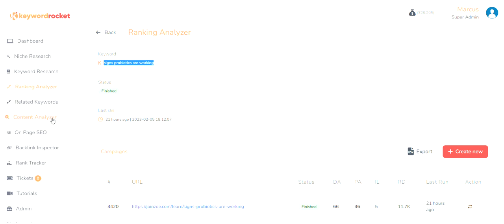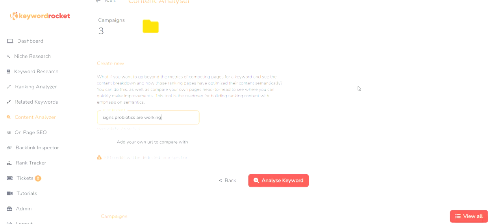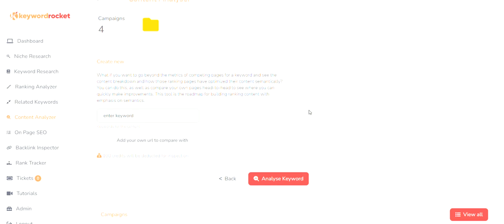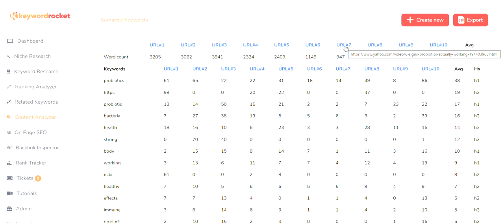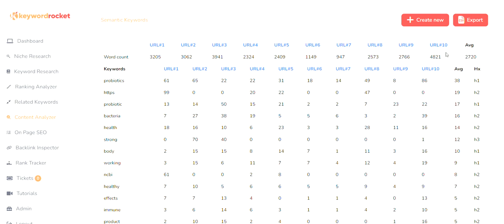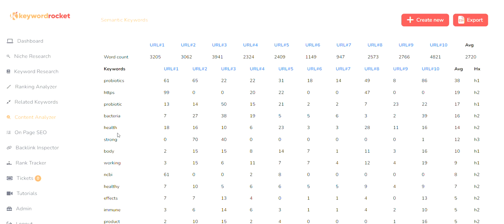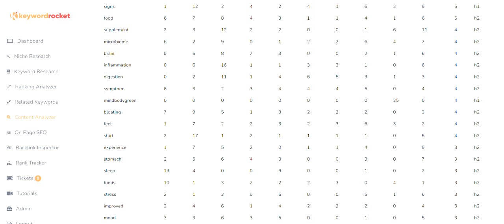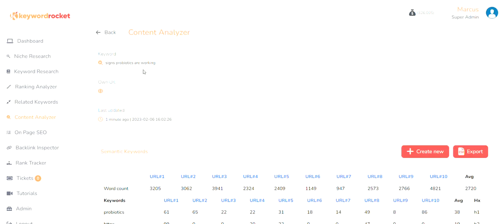Content Analyzer Tutorial - KWRocket.com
Tutorial for using the Content Analyzer feature of kwrocket.com